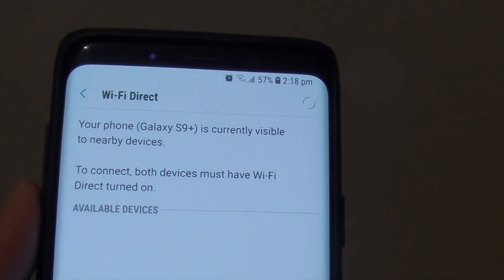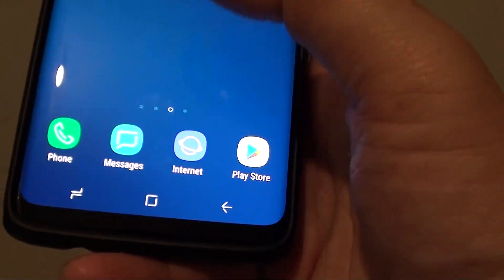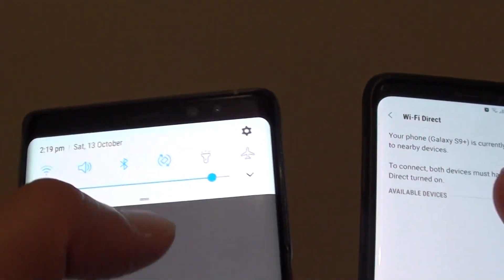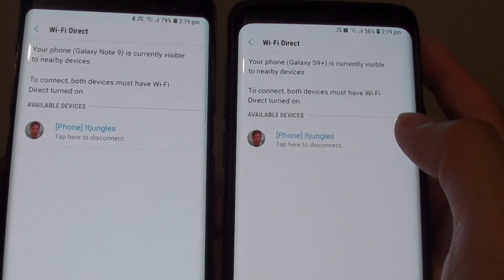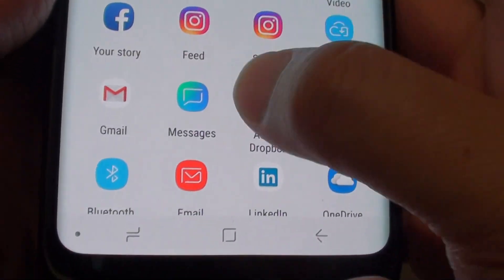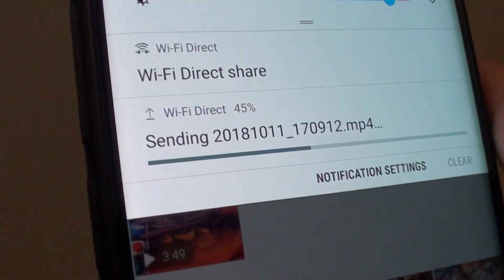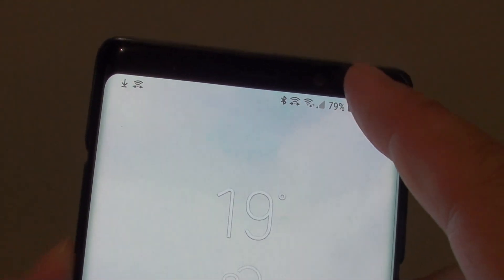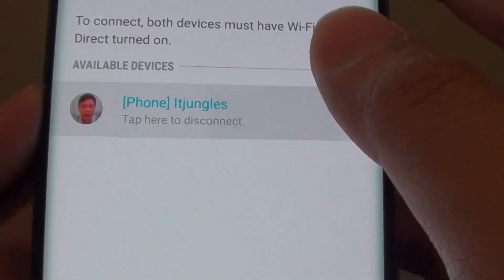Samsung Galaxy S9 Plus: Send Large Files / Videos Fast With WiFi Direct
See how you can send large files, photos, videos fast using WiFi direct on the Samsung Galaxy S9 Plus.